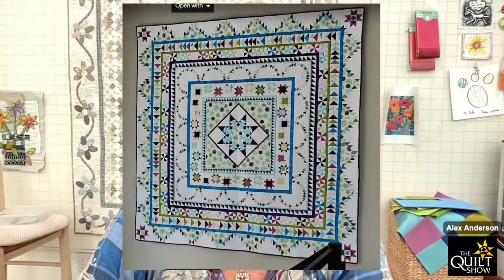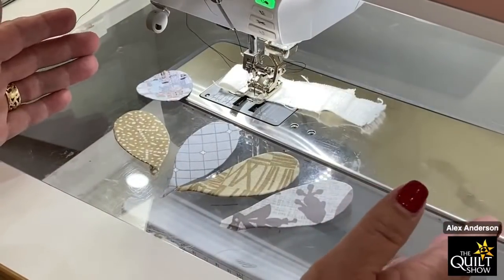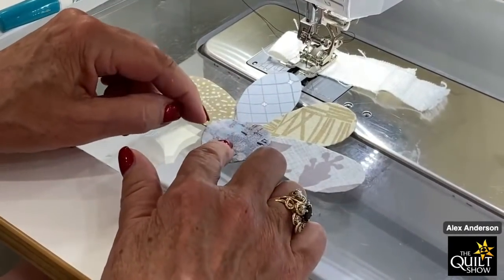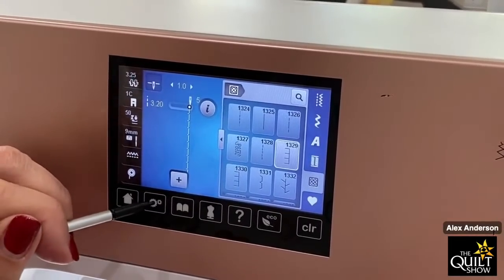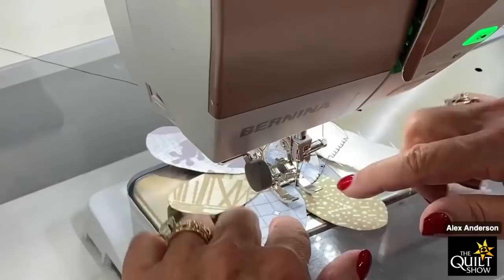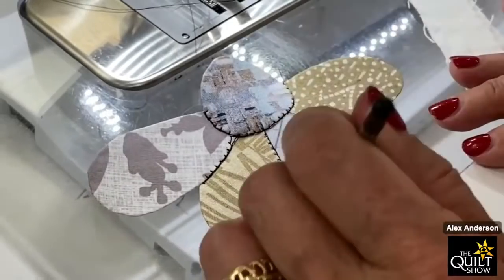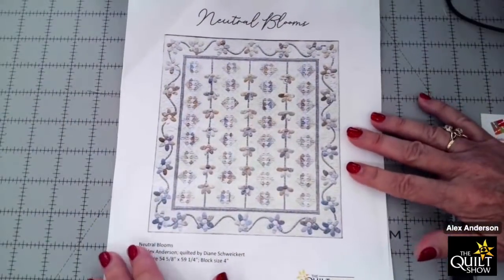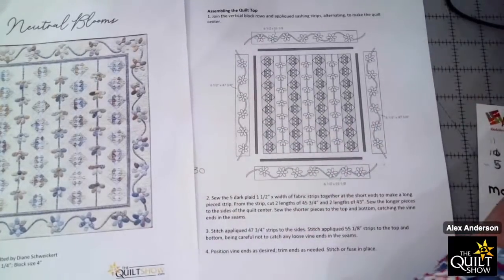Alex Anderson LIVE - Neutrals Quilt Class #7 - Assembling the Flowers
It's time to put the flowers on the quilt. What is the best approach? What thread do you use on top and in the bobbin? Today Alex shows her stitches and talks about the Hover Mode.
Alex has been there before and guides you through the process.